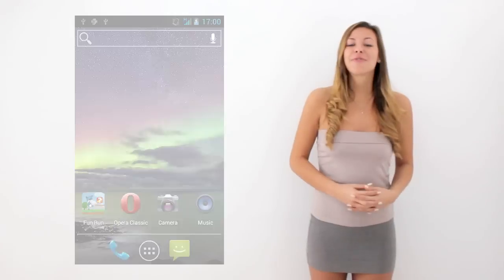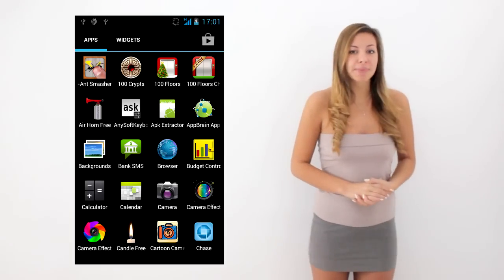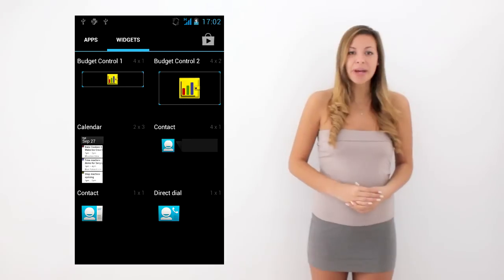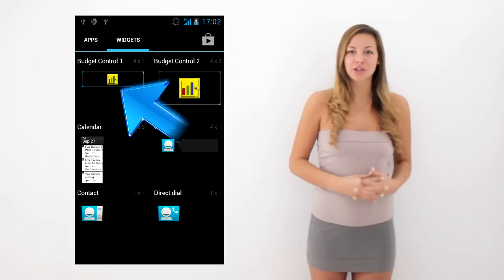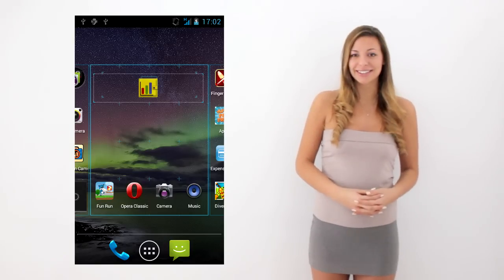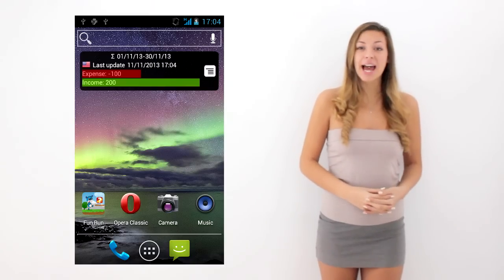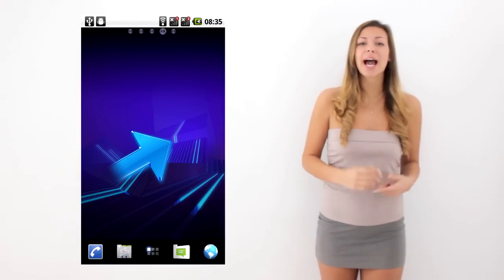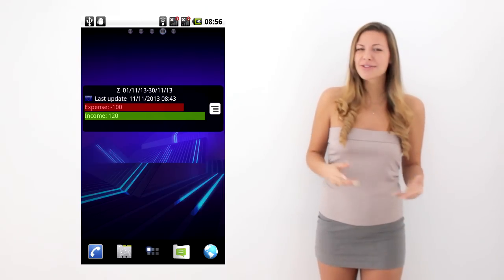Android install a Widget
"Widgets" are one of the coolest features of the Android devices. A widget lets you have important information on the home screen of the phone without the need to start any app.
Installing a widget is different from installing a regular app since after you download the widget from "app store" you don't see anything. To make use of the widget you need to put it on the home screen of your phone. There are 2 ways of doing that, depending on your device.
On most devices In order To put a widget on the home screen of the phone follow these steps:
First, press the home button.
Then press the app drawer (called also app tray) - where you can see all the apps installed on your device.
Inside the app drawer press the "Widget" tab and long press the widget you want to use, in our example the "Budget Control" widget. Now drag it to an empty place on your home screen.
 Finally the "Budget control" widget starts to work and show you on real time your expenses and budget!

On other devices there is even a simpler way. Select an empty place on your home screen and long press it.
Select 'widgets' and allow the list to load.
Select the 'Budget Control' widget and that's it!
If something is not clear and you need any help don't hesitate to contact to and me or one of my friends will try to help.